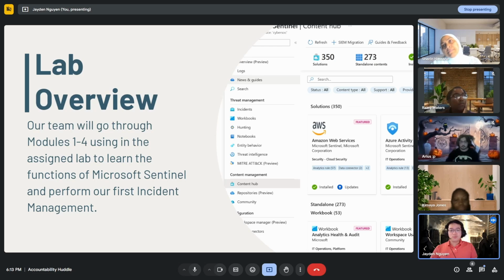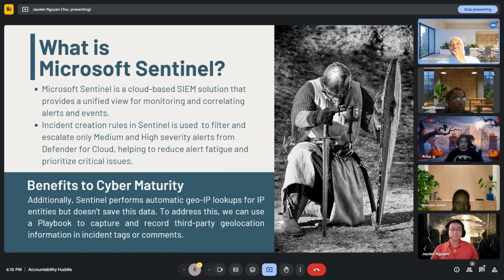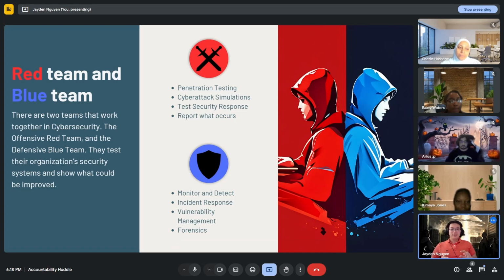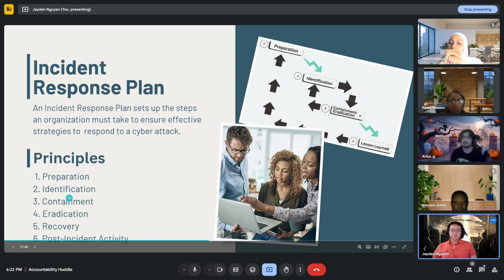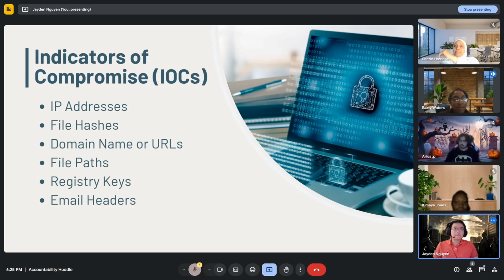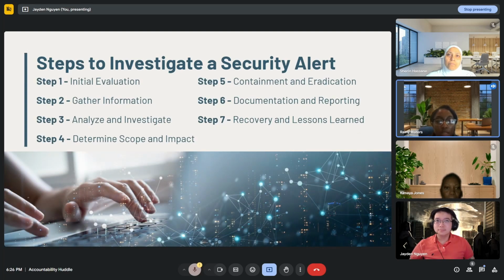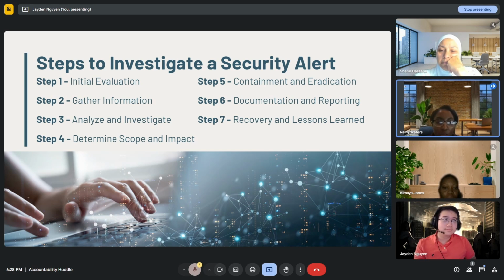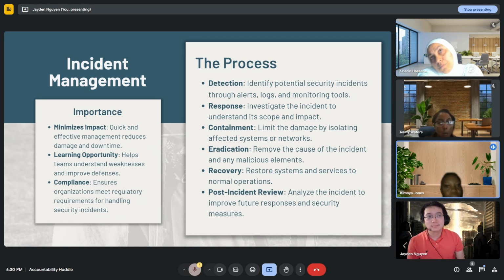Cyber Pre-Apprenticeship Program Team 1 Week 5 Project (FY2024)